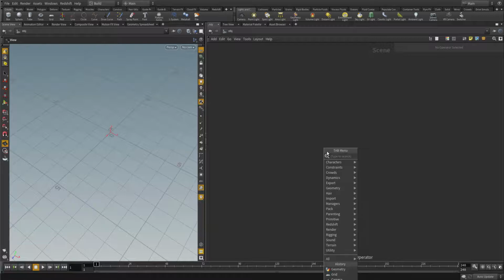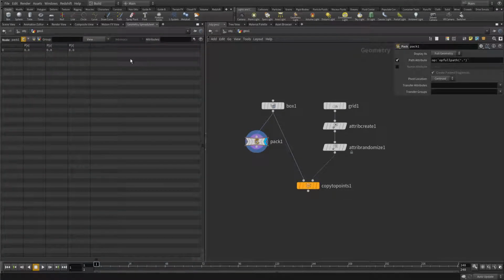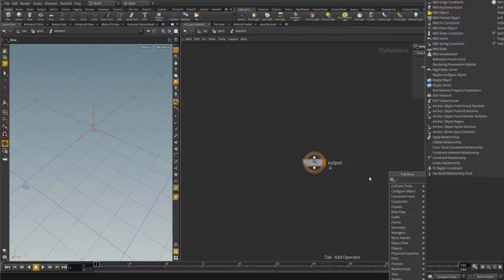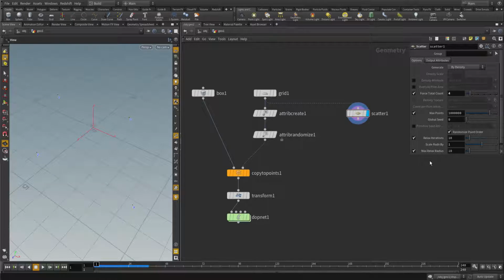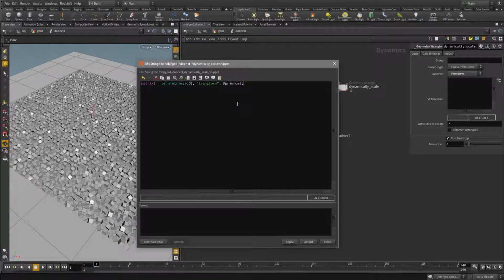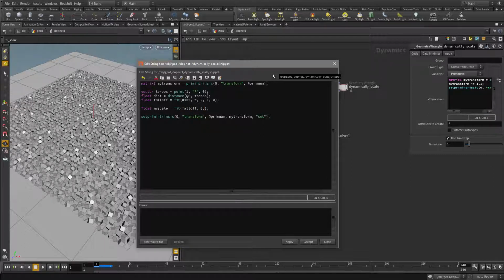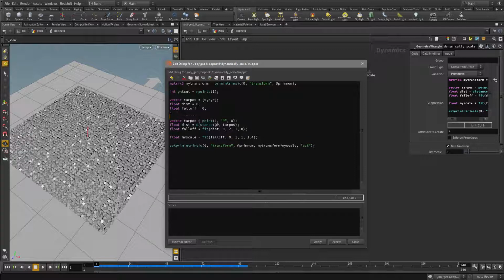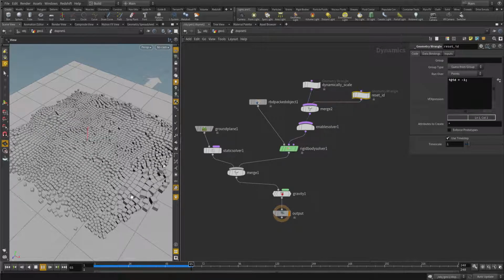Scaling The Bullets Dynamically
NEW SCENE FILE. (Now compatible with H19)

In this tutorial Manuel explains packed primitives and how to dynamically scale bullet objects at simulation time.

00:00 - Intro
00:45 - Basic Setup
03:00 - Packed Primitives explained
06:30 - Creating the DOP Setup
09:15 - Scattering Influence Points
10:30 - Writing the Scaling Solver
17:00 - Making the Solver execute only on certain frames
21:00 - Updating The ID Attribute